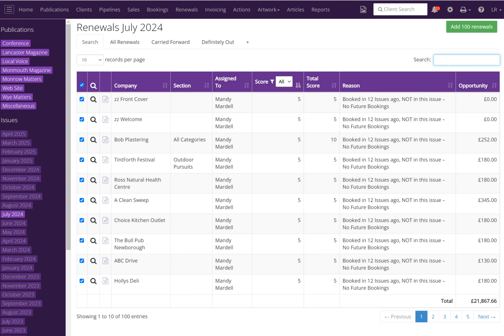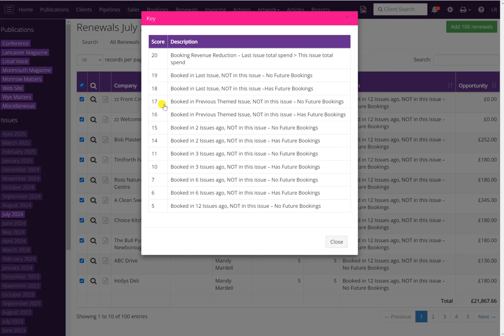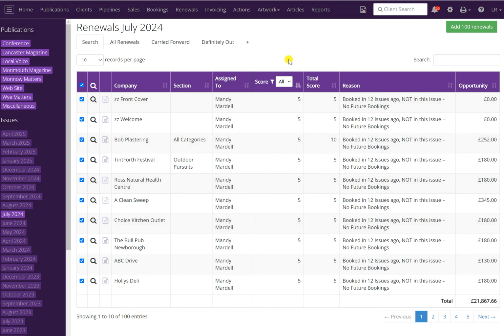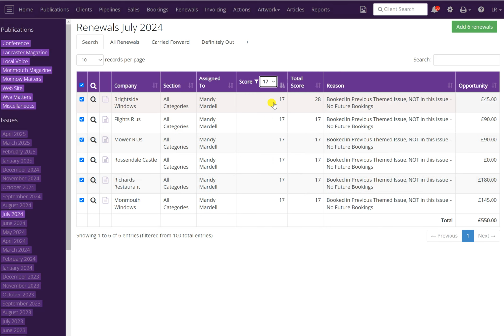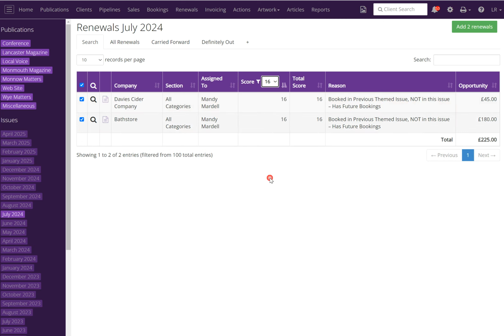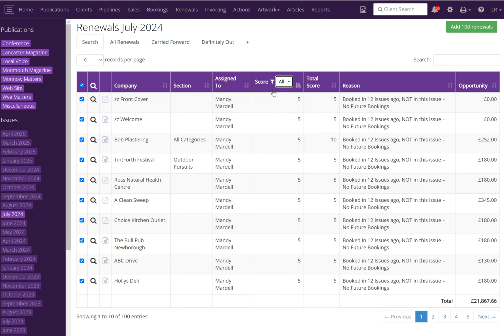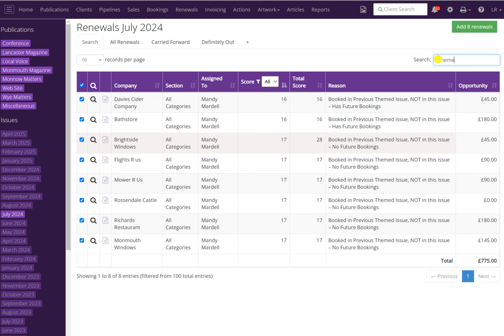Themes: Using Issue Themes in Renewals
This video walks you through how to use issue themes in renewals, making it easy to identify clients who where were booked in previous themed issues.